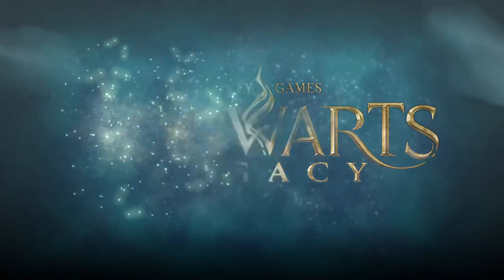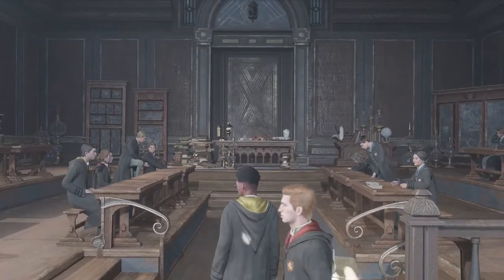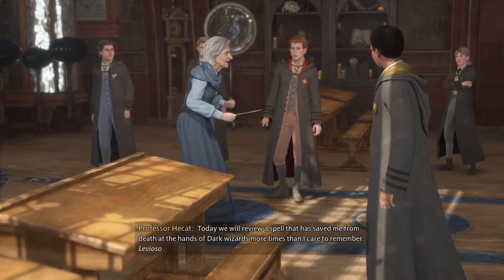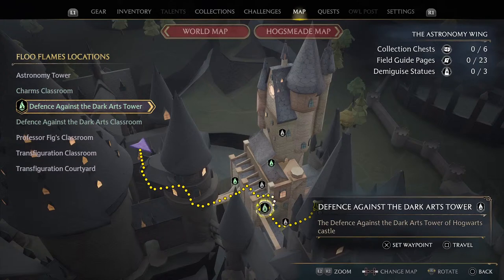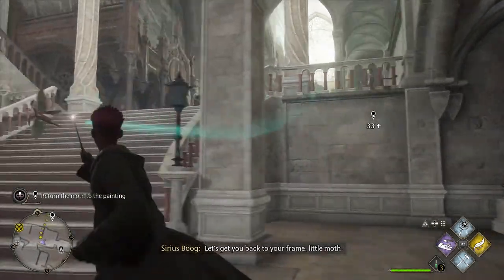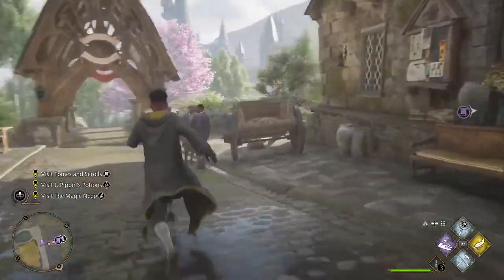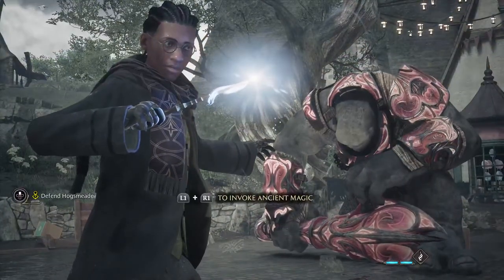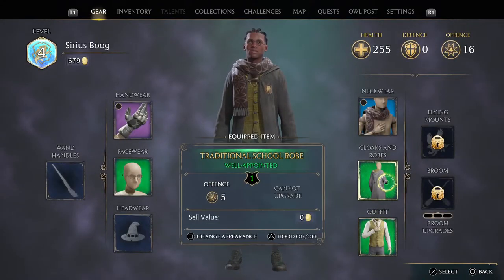First Day | Hogwarts Legacy Ep. 2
Sub for more funny content